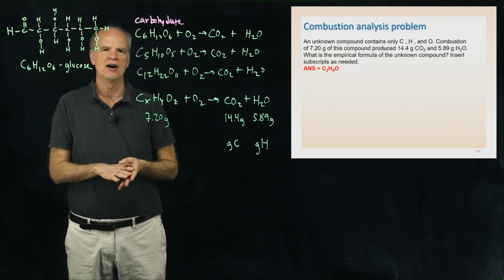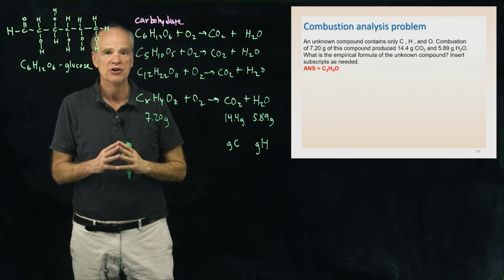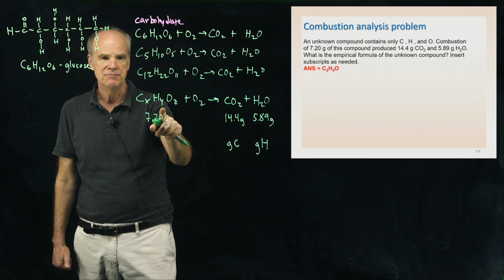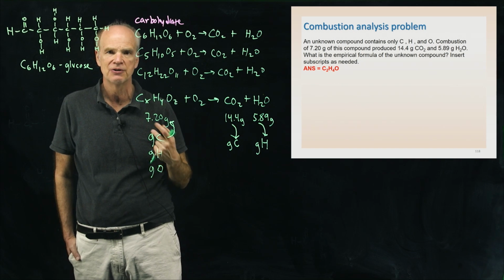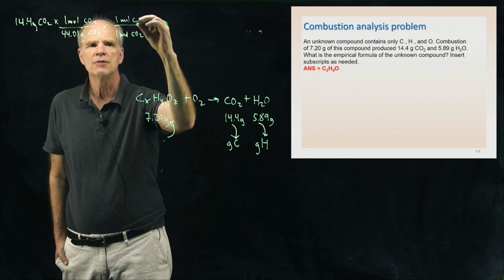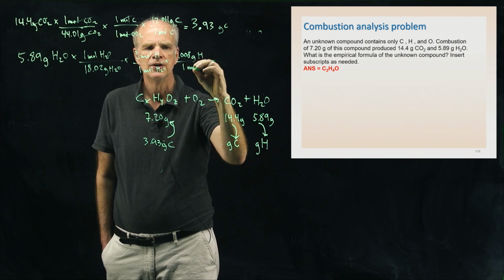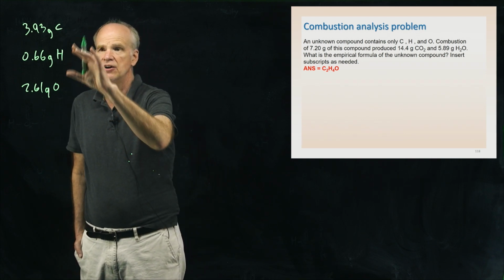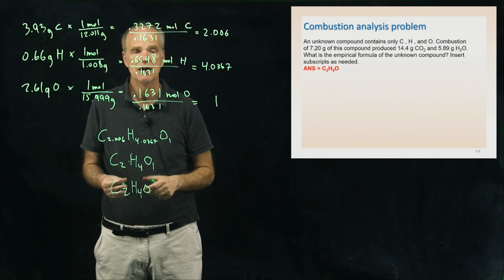combustion analysis of carbohydrate problem